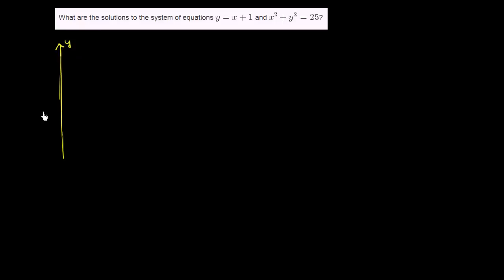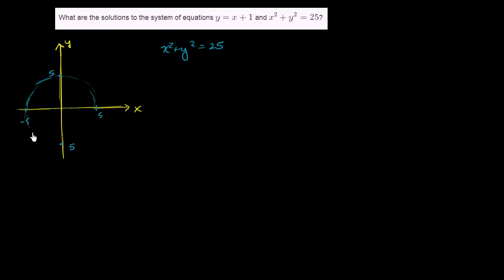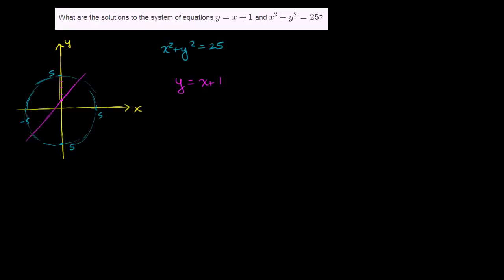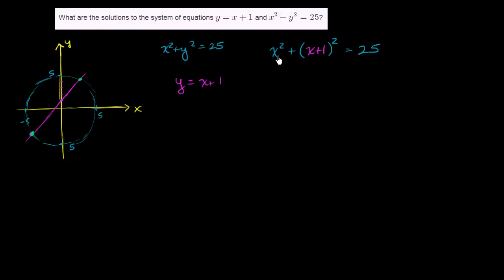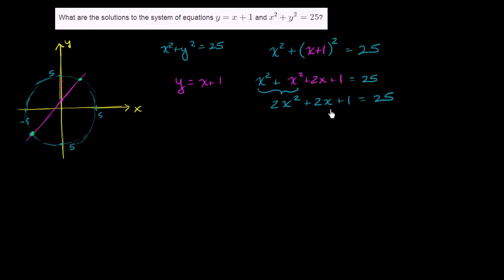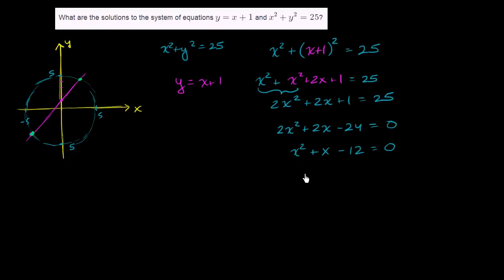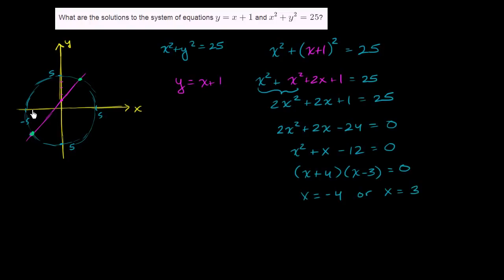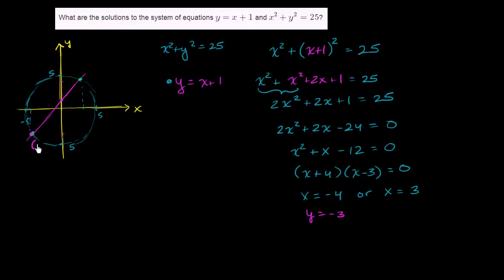Systems of nonlinear equations 3 | Systems of equations and inequalities | Algebra II | Khan Academy